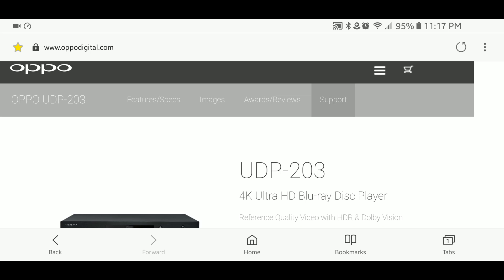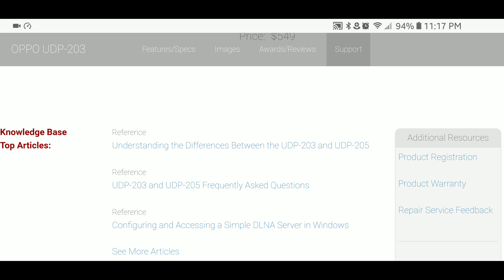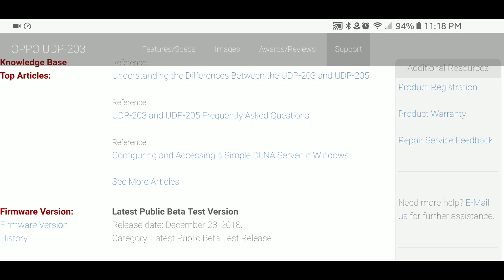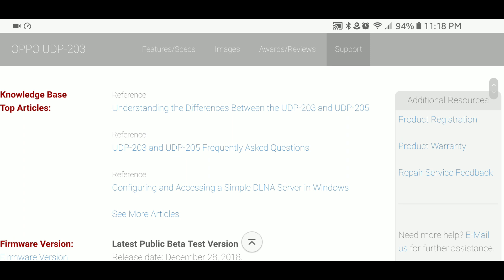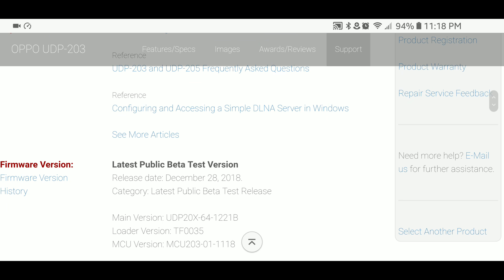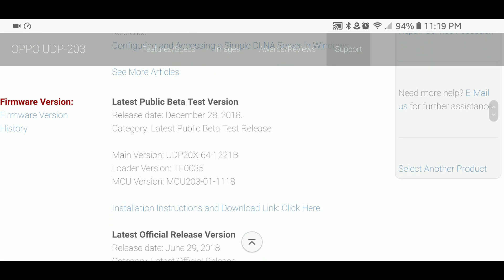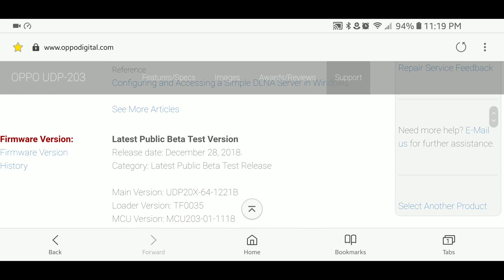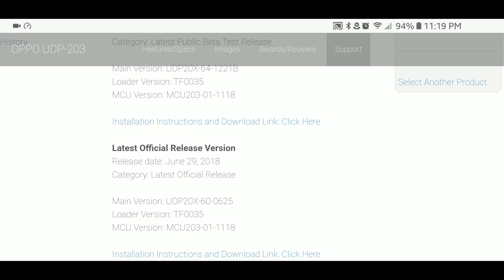HDR10+ & DOLBY VISION Passthru BETA FIRMWARE (OPPO 203)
Enjoy.. Happy New Year. oppo203 hdr10+